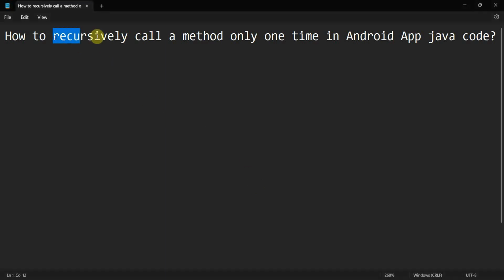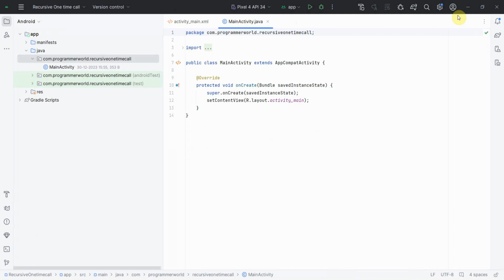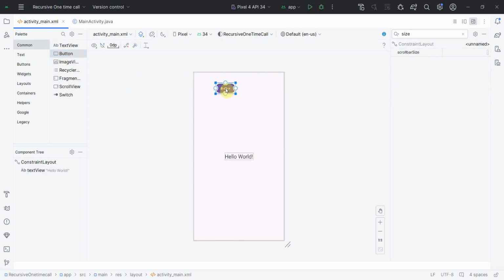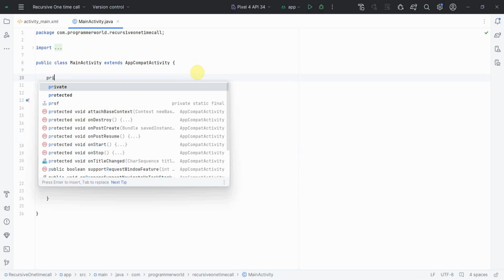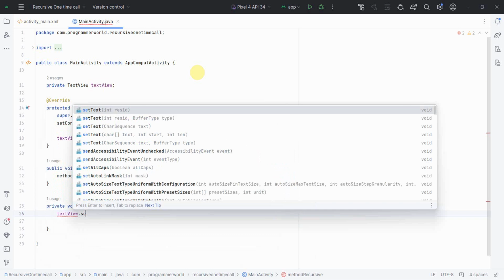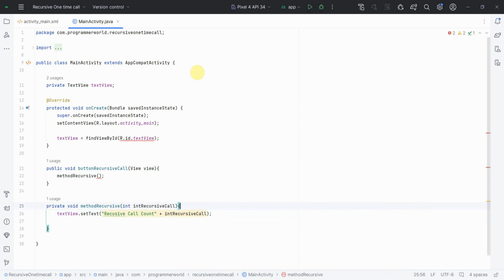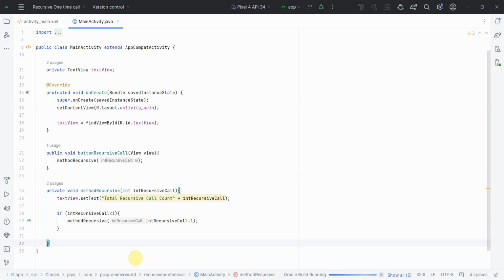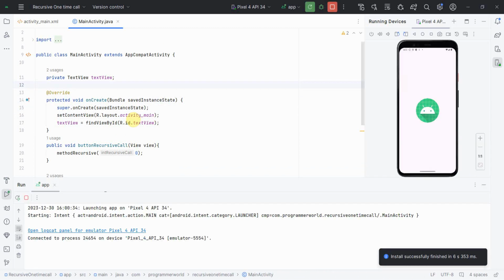How to recursively call a method only one time in Android App's java code?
In this video it shows the code to make the recursive call to a method only one time in your Android App's java code.

However, the main Java code is copied below also for reference:

package com.programmerworld.recursiveonetimecall;

import androidx.appcompat.app.AppCompatActivity;

import android.os.Bundle;
import android.view.View;
import android.widget.TextView;

    protected void onCreate(Bundle savedInstanceState) {
        super.onCreate(savedInstanceState);
        setContentView(R.layout.activity_main);
        textView = findViewById(R.id.textView);
    public void buttonRecursiveCall(View view){
        methodRecursive(0);

    private void methodRecursive(int intRecursiveCall){
        textView.setText("Total Recursive Call Count = " + intRecursiveCall);
        if (intRecursiveCall LESS_THAN 1){
            methodRecursive(intRecursiveCall+1);